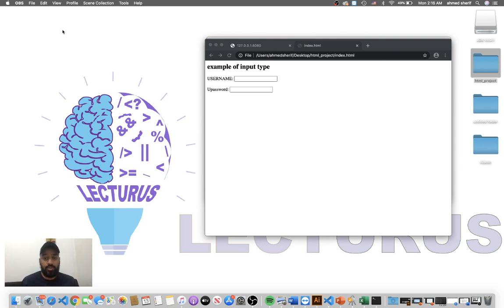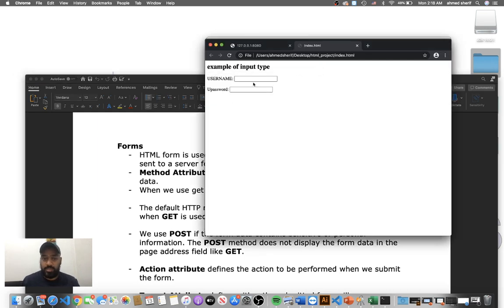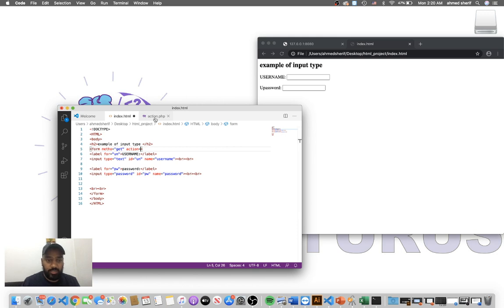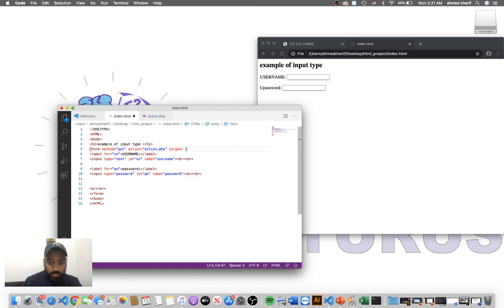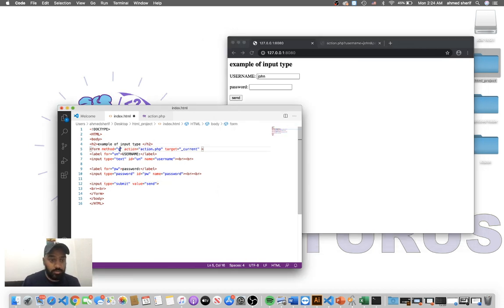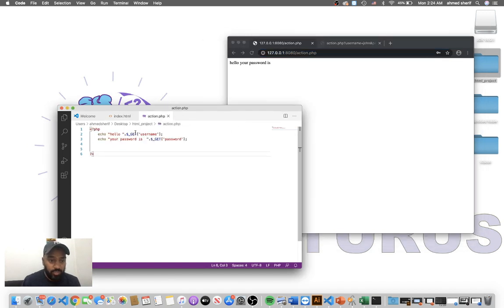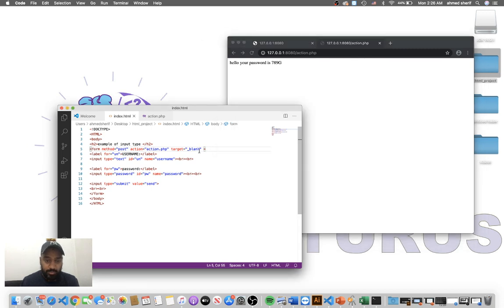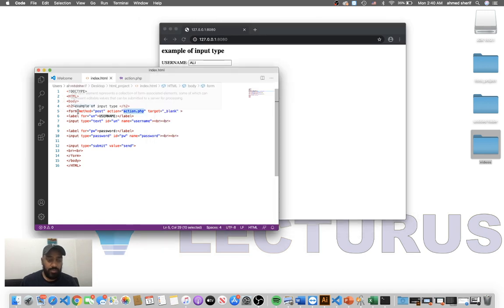#11 html5 & css3: forms , post/get method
html forms post/get method